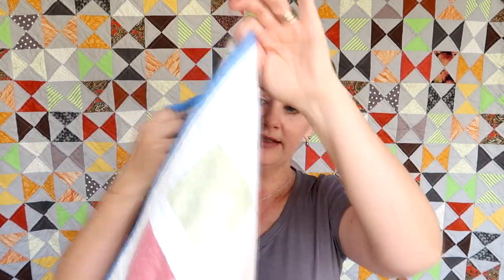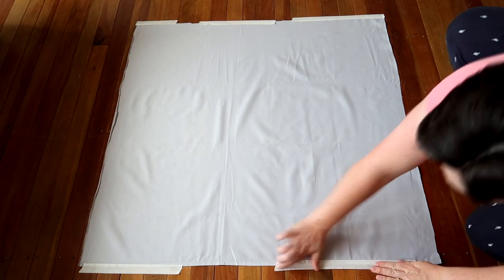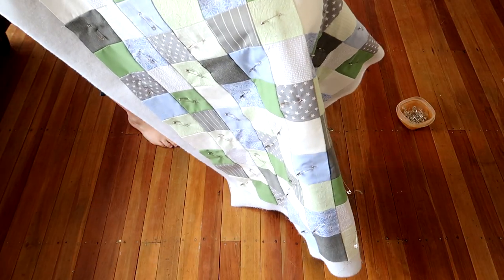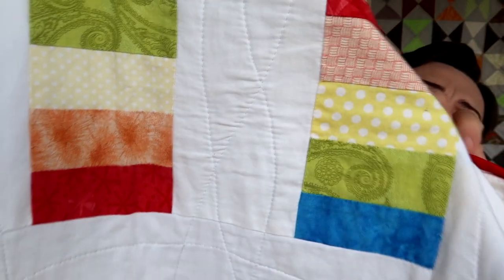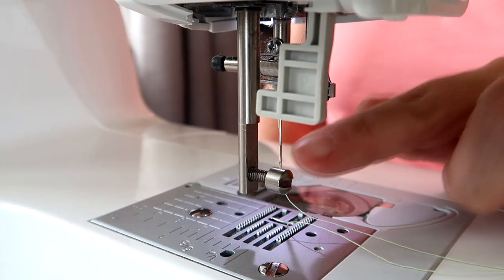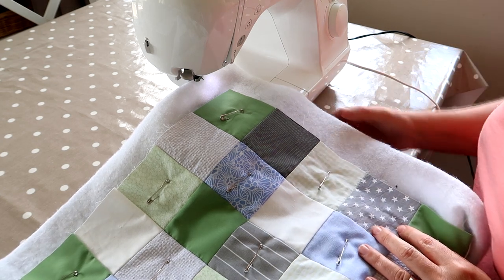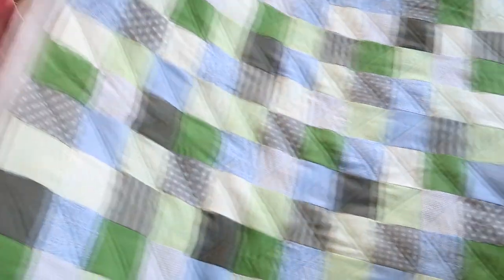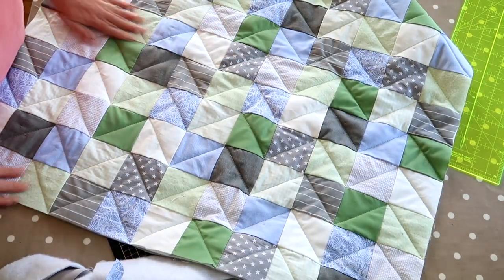How to Make a Quilt: 4 - Basting & Quilting | A Thousand Words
This is a five-part series of videos showing how I make quilts, step by step, with a practical demonstration as I make a baby quilt. I'd love it if you quilted along with me - why not make a quilt as a Christmas gift for someone?

In today's video I show you how I baste and quilt a quilt. Here are some of the goodies I use:Walking foot
Rotary cutter
Quilting ruler
Self healing mat
Basting pins